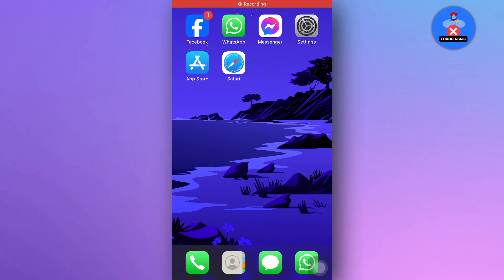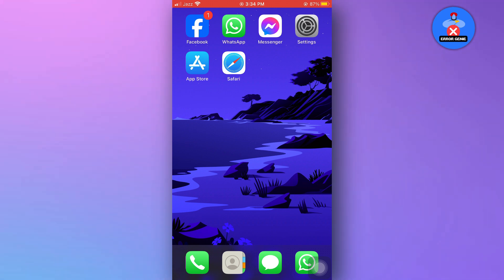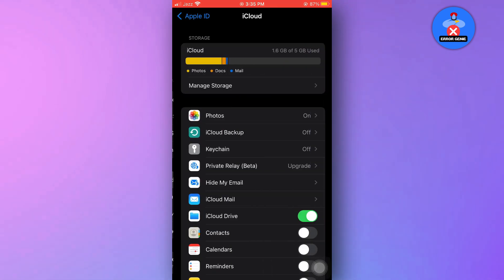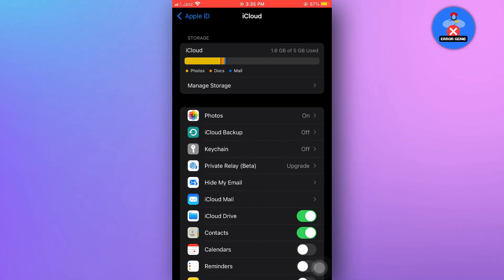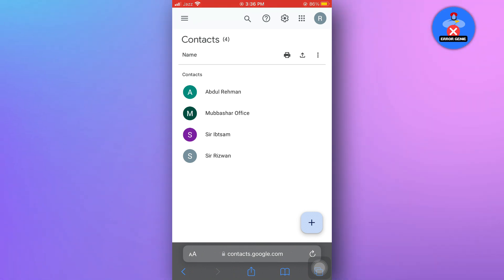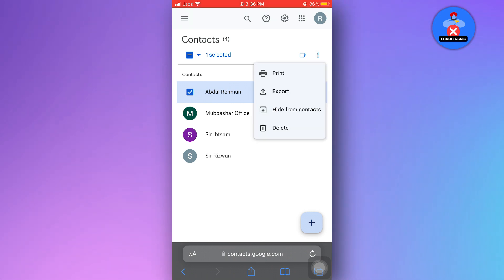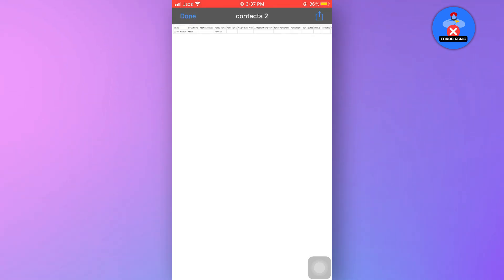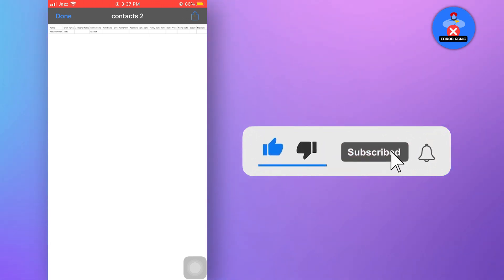How To Check Deleted Contacts On iPhone - How To See Deleted Contacts On iPhone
How To Check Deleted Contacts On iPhone - How To See Deleted Contacts On iPhone. Hello everyone, in this video tutorial, we will guide you on how to find deleted contacts on iPhone. So, let's dive right in!

To recover a deleted contact on your iPhone, you have two methods available. Here's how to do it:

First Method:

Go to your iPhone settings and tap on your Apple ID at the top of the settings page.

In the Apple ID settings, tap on "iCloud." Here, you'll find various options.

Locate "Contacts" and toggle it on. Then, choose "Merge" if prompted. If the deleted contact was synced with your Apple ID, it will be recovered to your iPhone.

Second Method:

Open your browser and navigate to contacts.google.com.

Ensure that you are logged in to your Google account.

If the deleted contact was previously uploaded to your Google account, you will find it here.

Once you locate the contact, select it. You can choose multiple contacts if needed.

Click on the three dots in the top right corner. A drop-down menu will appear. Select "Export" and then confirm by clicking on "Export" again.

A dialog box will appear. Select "Download."

Go to your downloads and open the file that you recently downloaded.

At the end of the list, you'll find your desired contact.